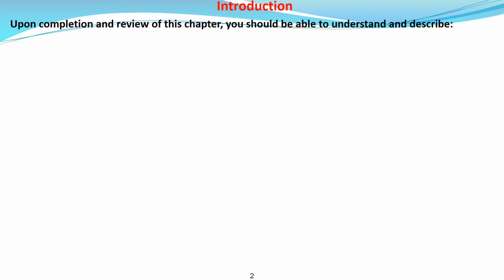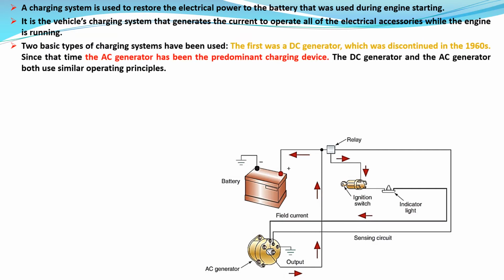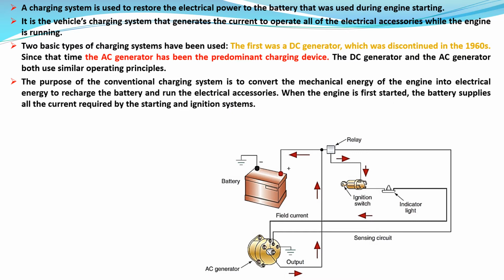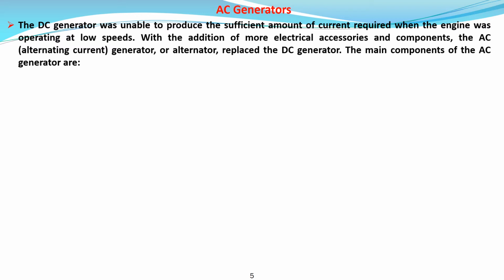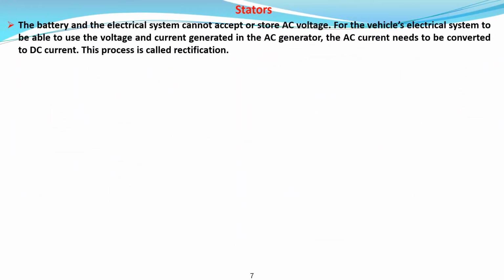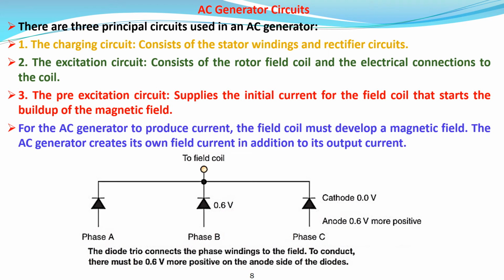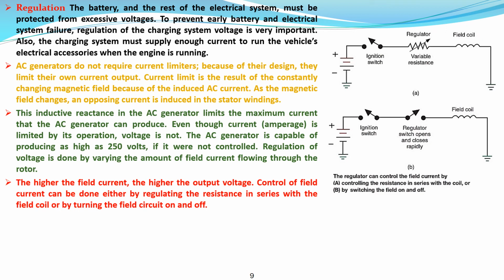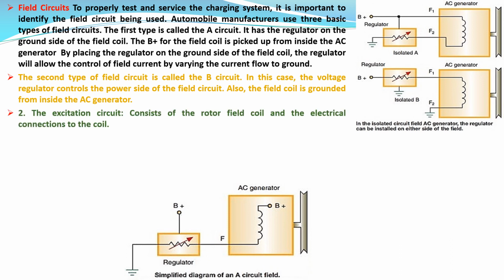L5 Charging System I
Charging System part I